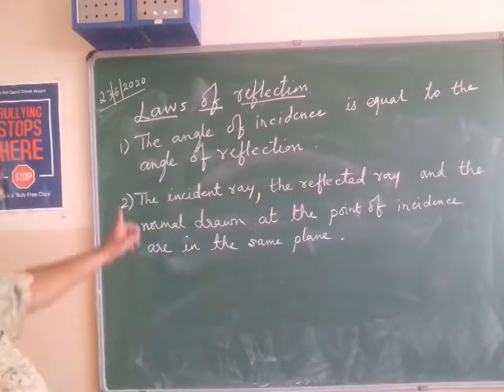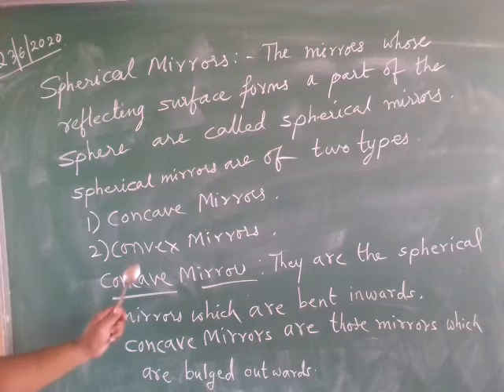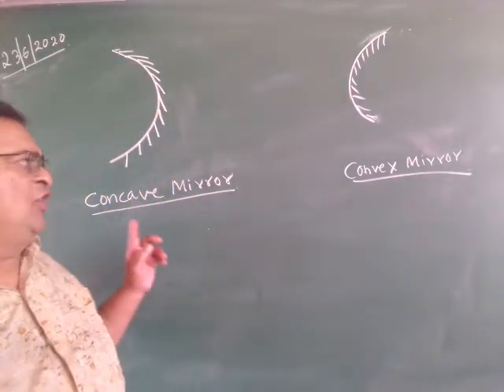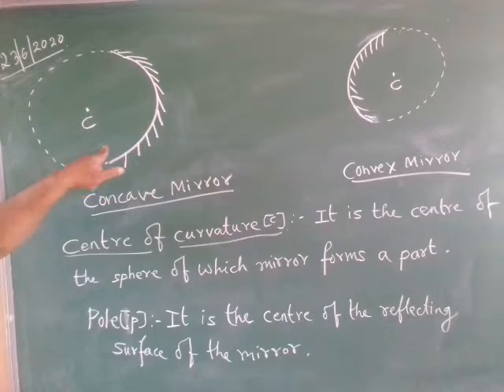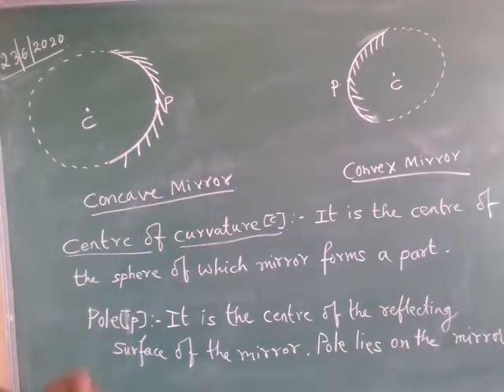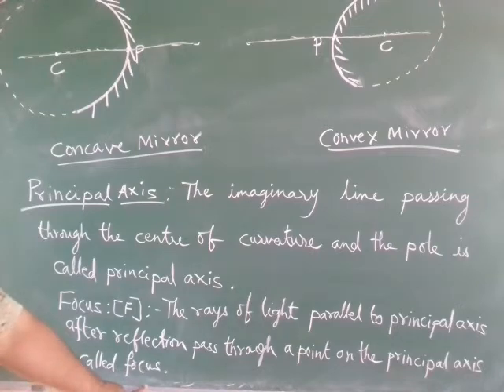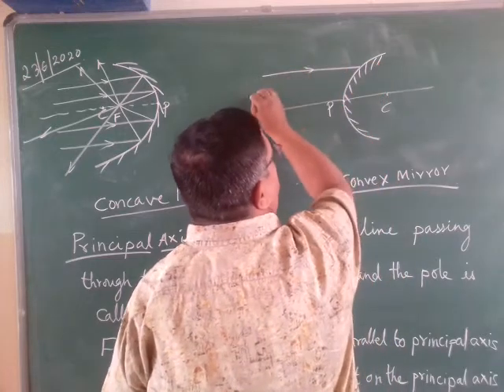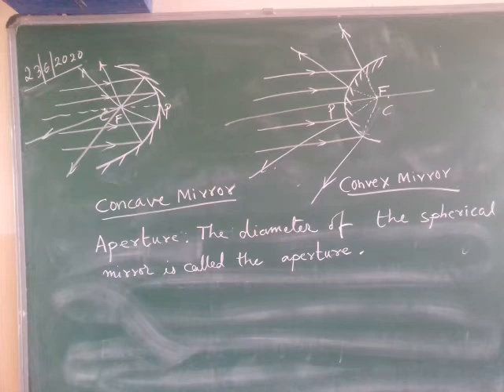Light reflection 23 /6/2020 |Mallikarjun kundarnad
Spherical mirrors of ncert 10th std